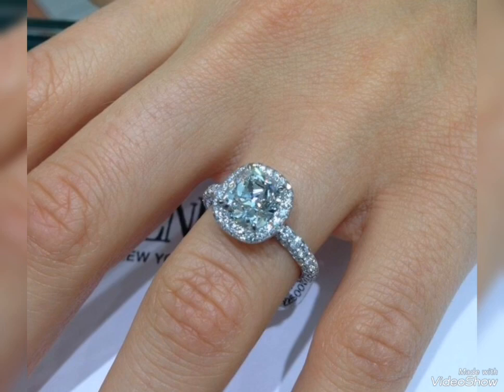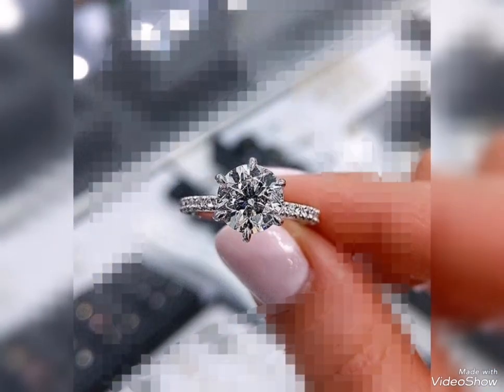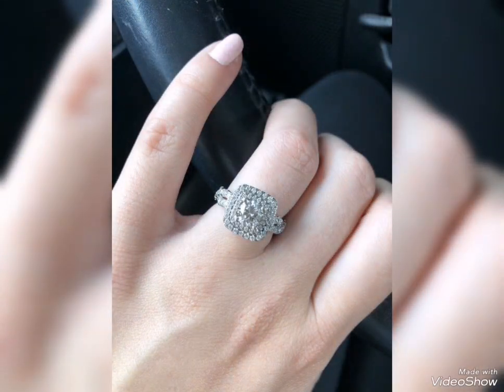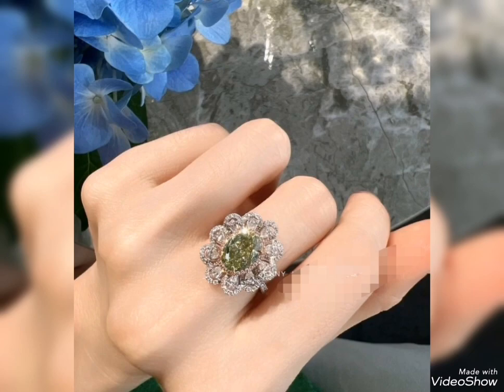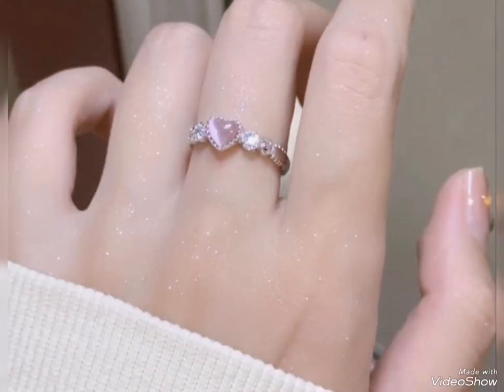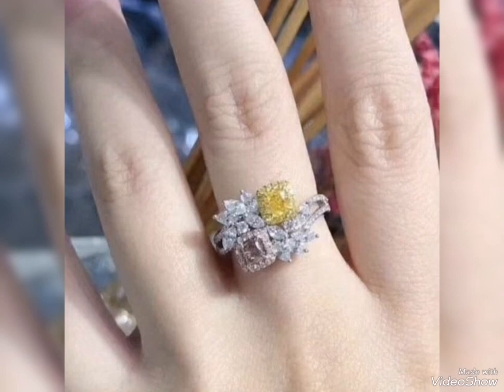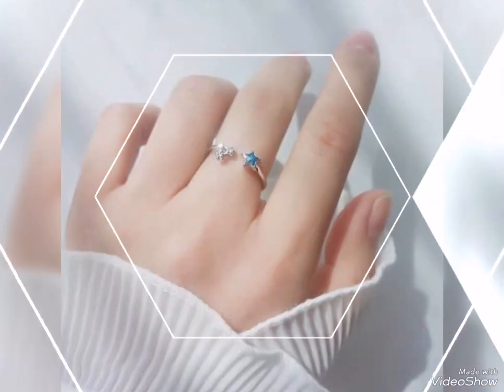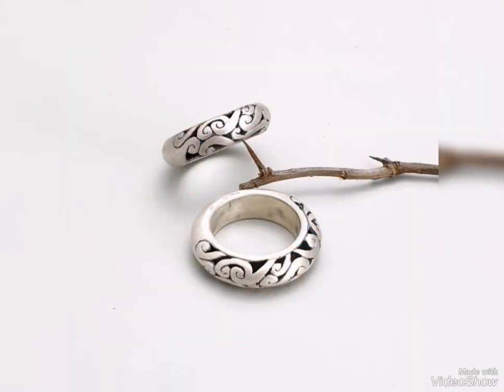pretty and stylish silver rings for engagement/delicate silver rings for office wear